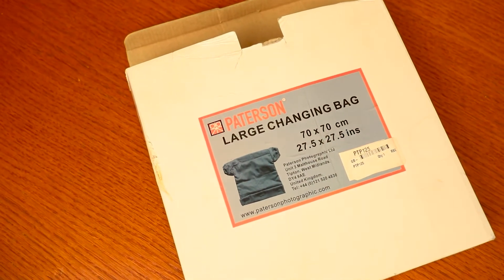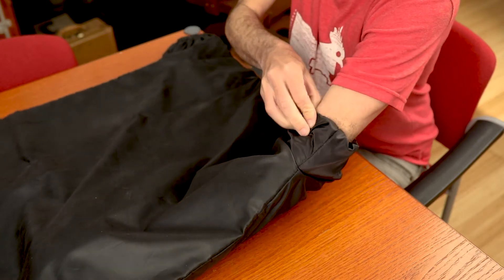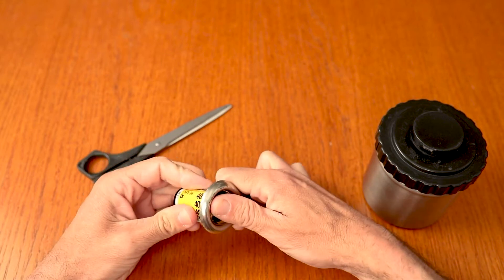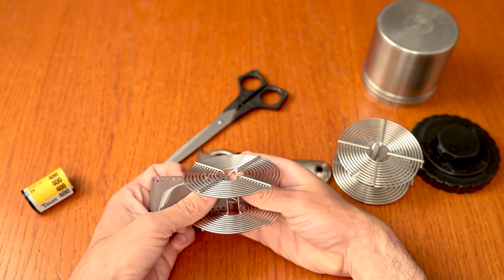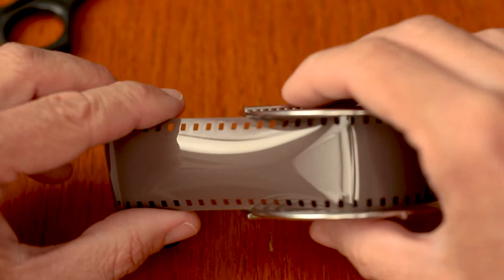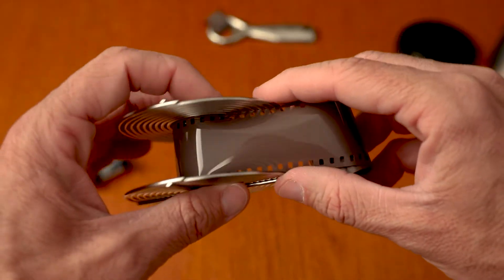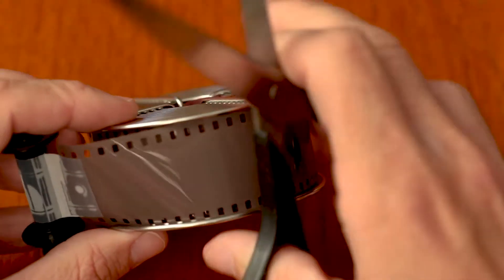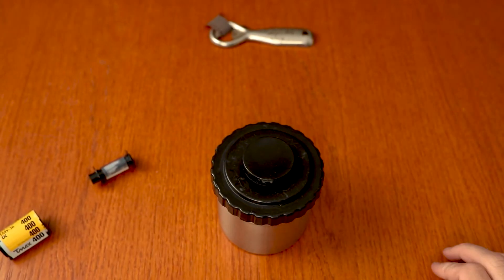How to load Analog Film on to Steel Reels Without a Darkroom | Developing with Steel Tanks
A simple and quick guide to loading 35mm film onto steel reels for placing in a steel development tank without having a total blacked out darkroom. Using a changing bag such as this large Patterson changing bag makes it an easy to do in any light or any room. Home development is one of the most satisfying experiences in photography - making something physical yourself. I think many people never try it because they believe it is overly  complicated or that they need a full darkroom and a bunch of supplies. Neither are true. Analog photography is a great hobby to supplement my professional commercial work.

This video gets right to the point and then after I jump into the reasons I prefer steel to plastic. Saving chemicals, longevity, and being able to feel what is happening are my reasons.

This was filmed with my Canon 5DIV